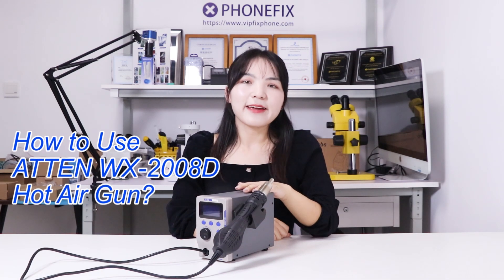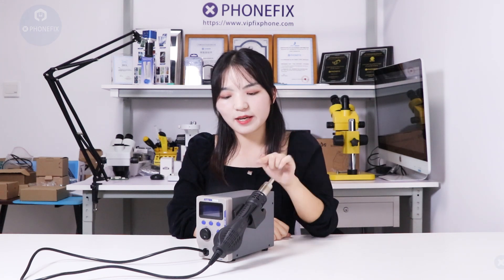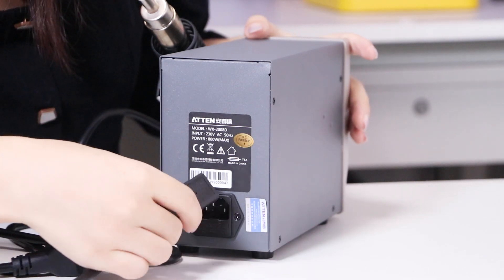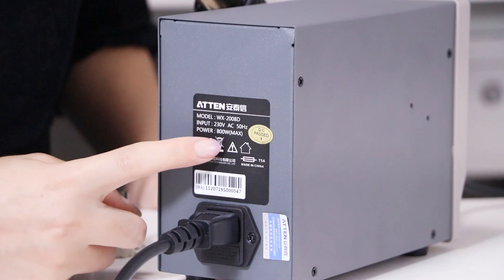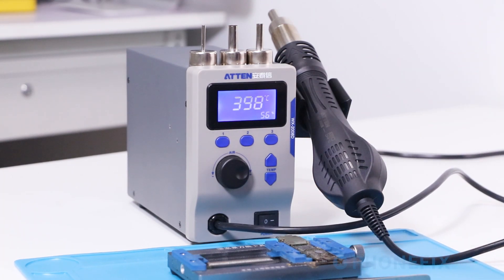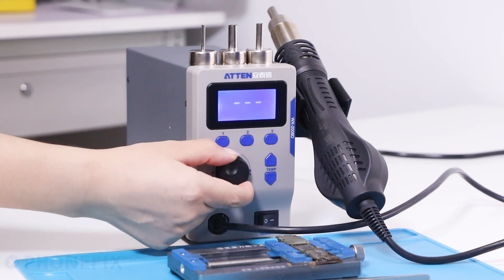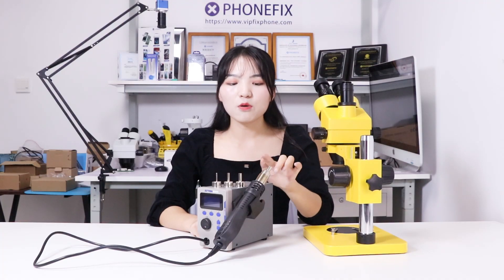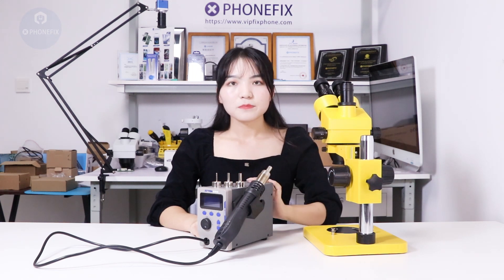ATTEN WX-2008D Hot Air Rework Station for Mobile Phones Beginners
ATTEN WX-2008D Hot Air Rework Station is a very useful tool for soldering desoldering cell phone PCB ICs and basic electronic components when working on phone printed circuit board